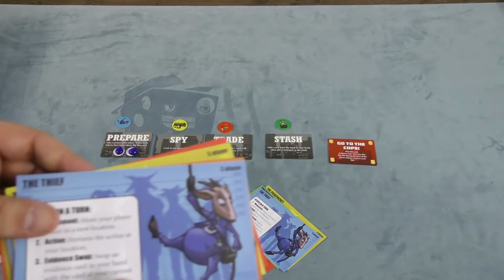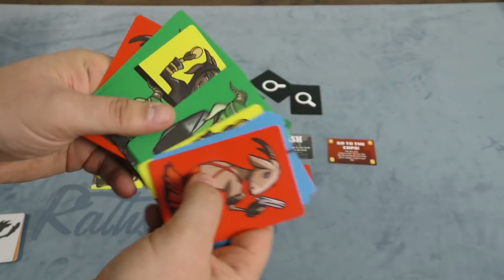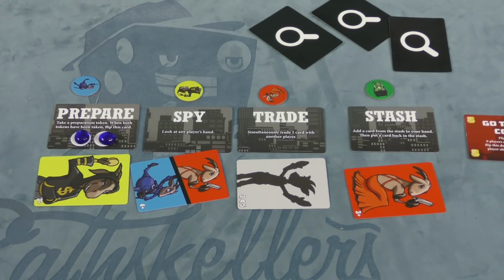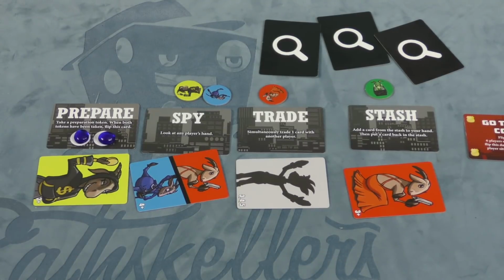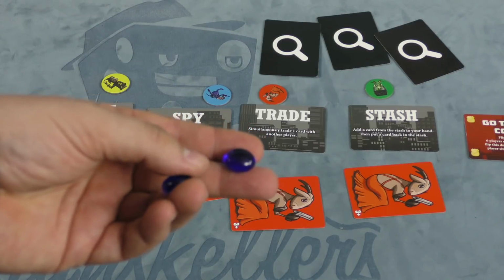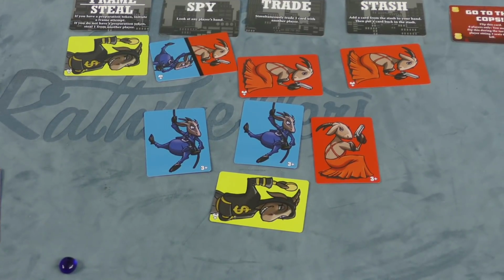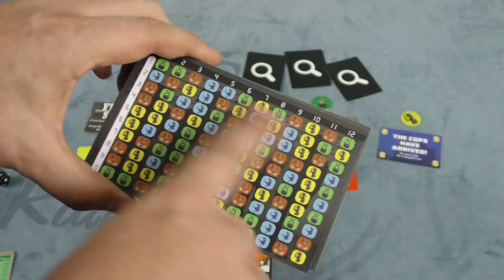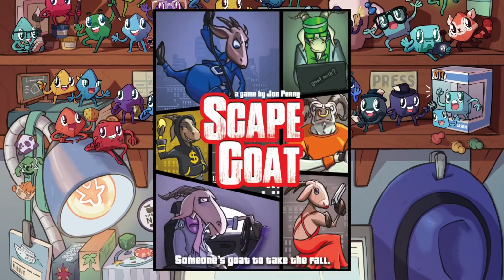Scape Goat Review - with Tom Vasel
Tom Vasel takes a look at a social deduction game of finding out if you are the scape goat!

Intro 0:00
Overview 1:09
Final Thoughts 5:49